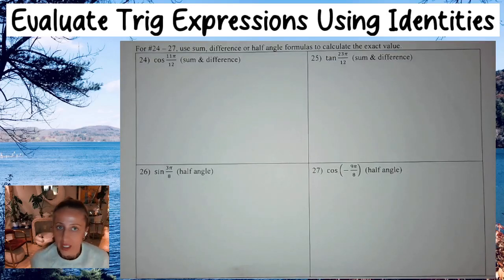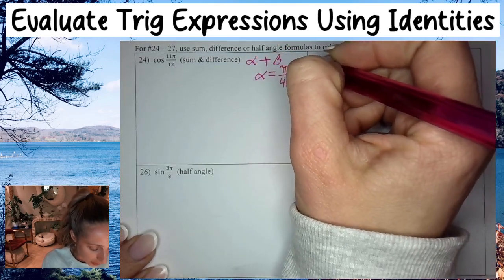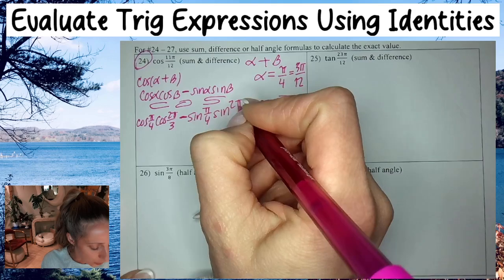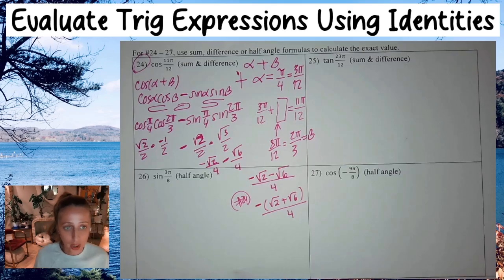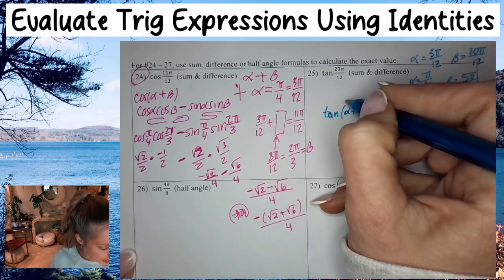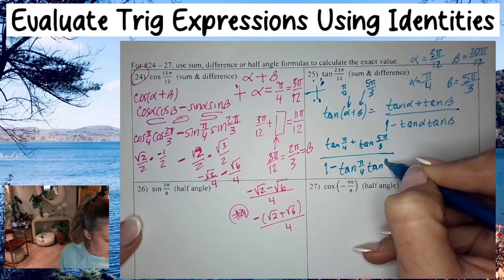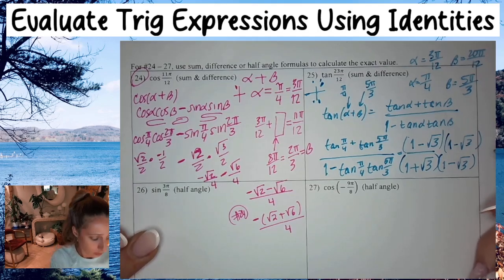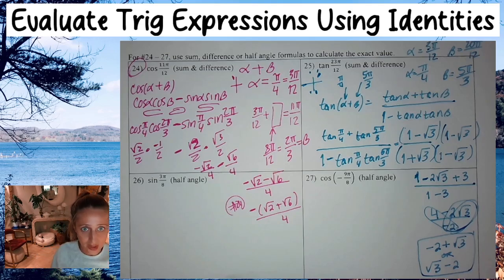Using Sum/Diff Identities (cos11π/12, tan 23π/12)